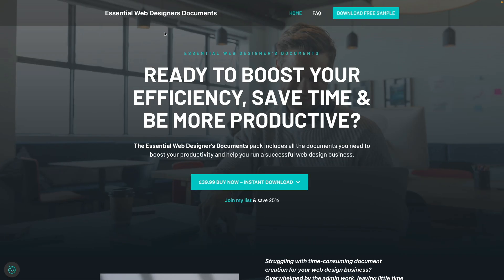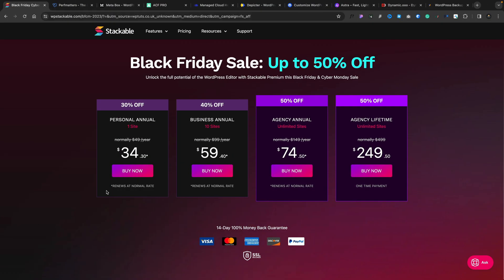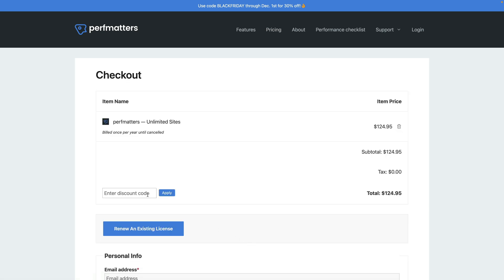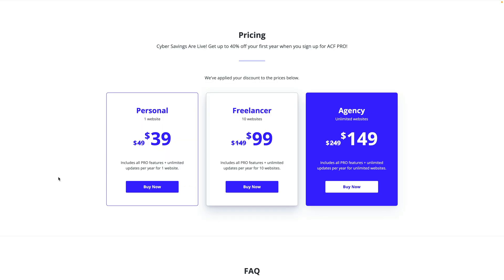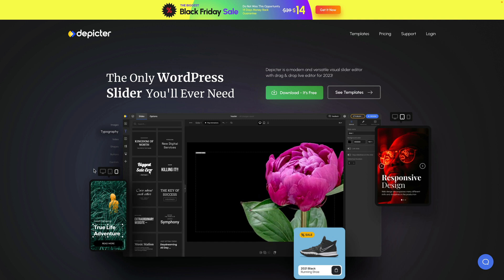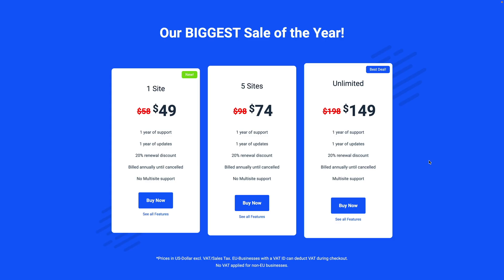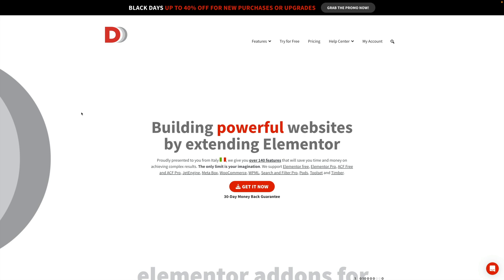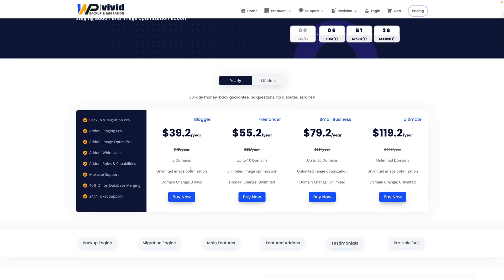The Ultimate Black Friday 2023 Guide: Unmissable Deals (pt 2)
Ready to snag top-notch Black Friday bargains for 2023? Dive into our comprehensive guide for unbeatable deals on WordPress, hosting, web design tools, and much more! Discover the finest Black Friday offers on WordPress, hosting, and web design essentials.

I'll also equip you with savvy tips for maximizing savings and hunting down the perfect deals.

Whether you're a Black Friday novice or a seasoned shopper, this guide is your go-to resource to make the most of the year's grandest shopping extravaganza!]

Links:

1. Essential Web Designer's Documents - code :BF502023
2. From Figma to WordPress (Bricks Edition) - code: BF402023

Previous Video Links:

1. Essential Web Designer's Documents - code :BF502023
2. From Figma to WordPress (Bricks Edition) - code: BF402023
6. GridBuilder WP (starts 20th Nov 2023)
7. Elementor Pro & Hosting (starts 21st Nov 2023)
11. Hostinger - code WPTUTS for additional 10%
14. GeneratePress (from 24th Nov 23)
15. GenerateBlocks (from 24th Nov 23)

► WORDPRESS PLUGINS ◄